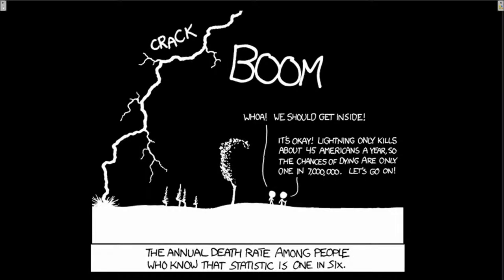Probability rules and Contingency Tables